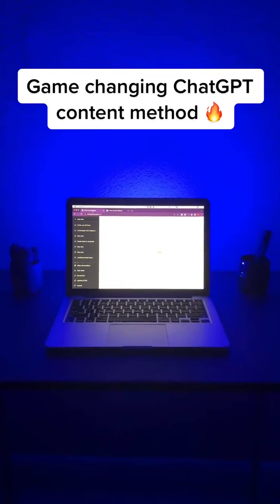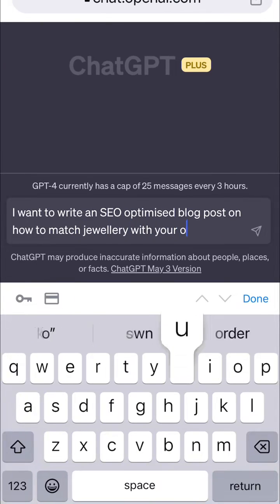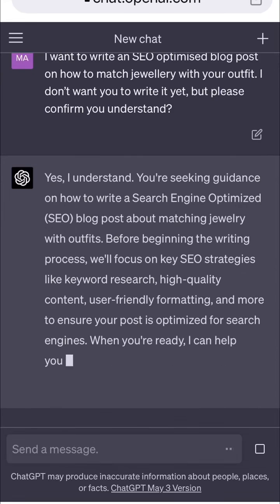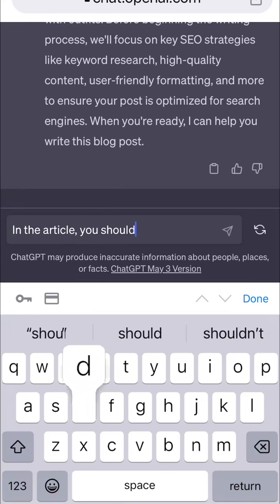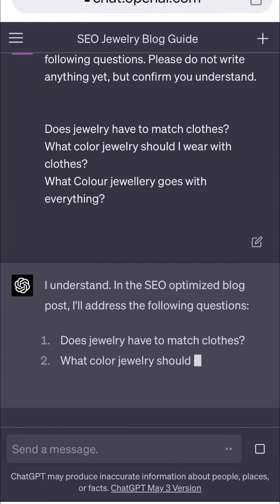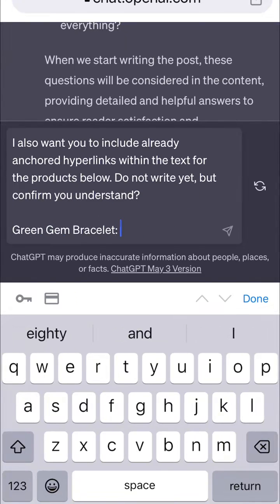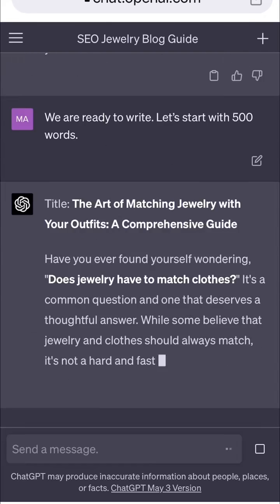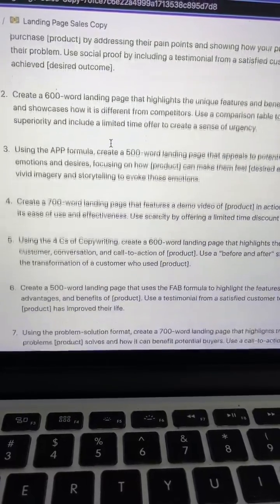Next Level SEO Content Writing With ChatGPT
One of the best techniques there is for writing SEO content with ChatGPT.